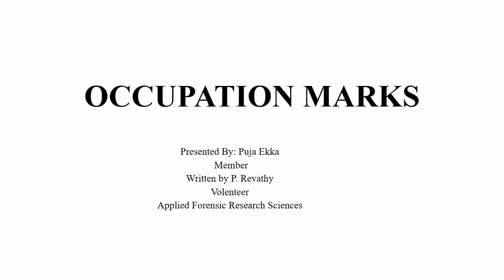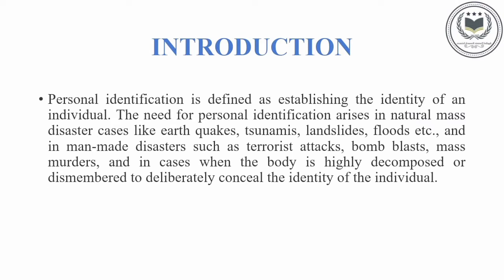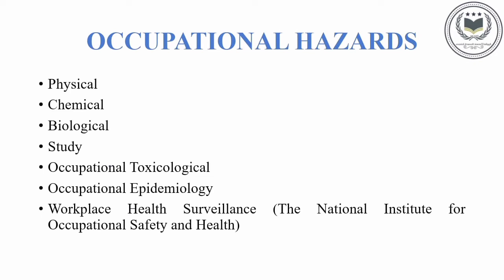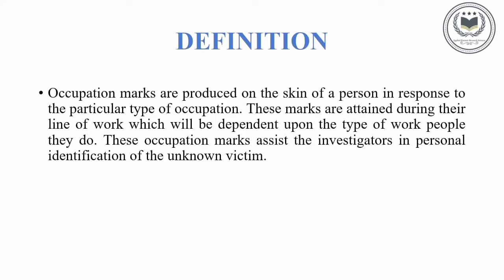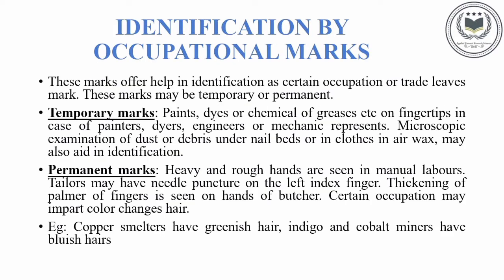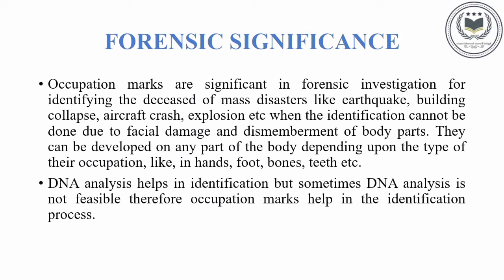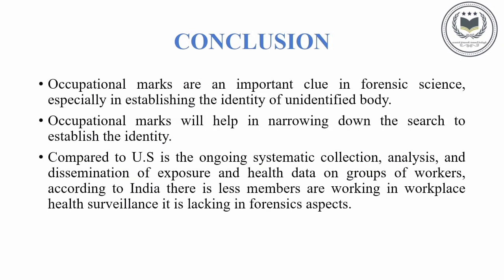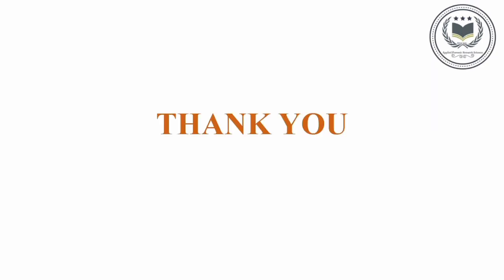Occupational Marks !@Applied Forensic Research Sciences..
*Handbook of basic forensic science* you can purchase by follow this link our first Book.👇🏻😊🇮🇳